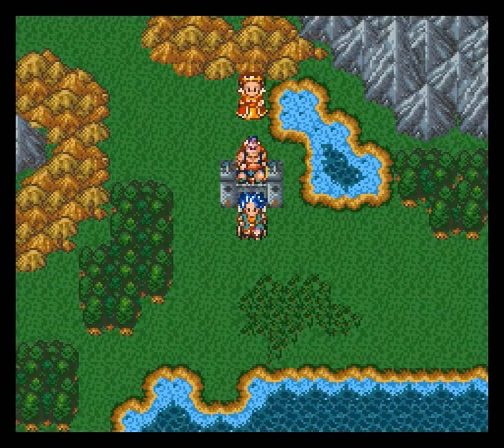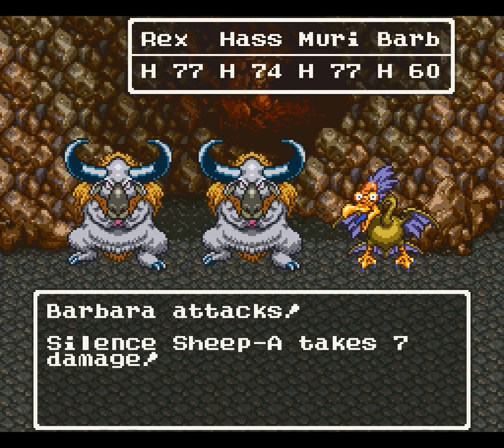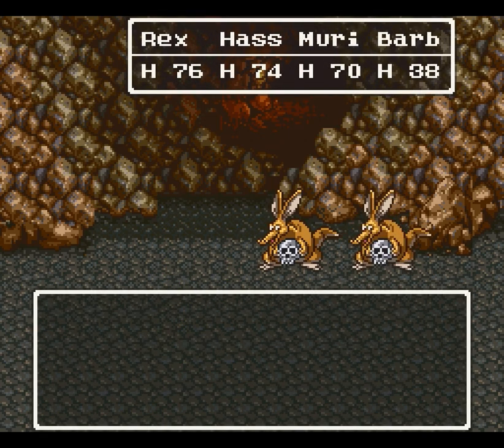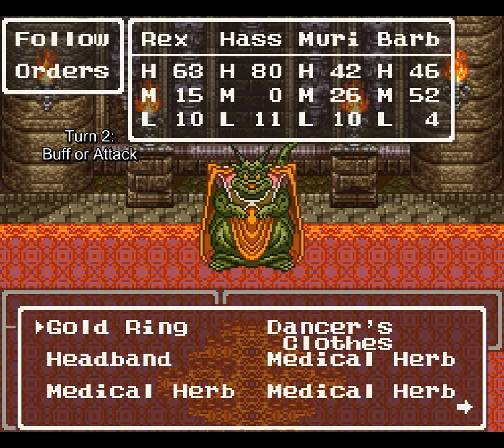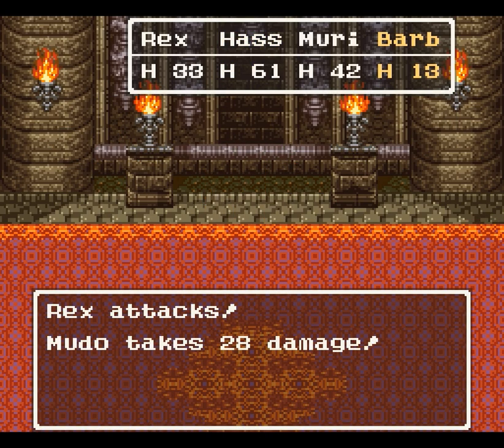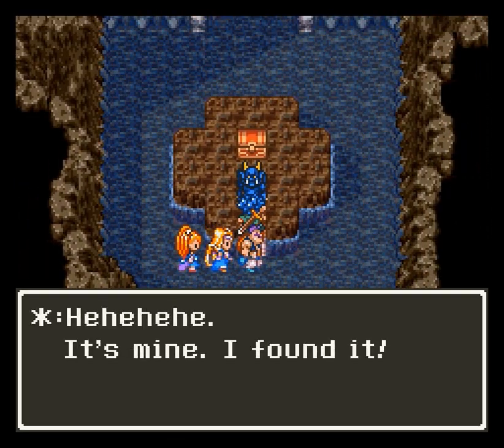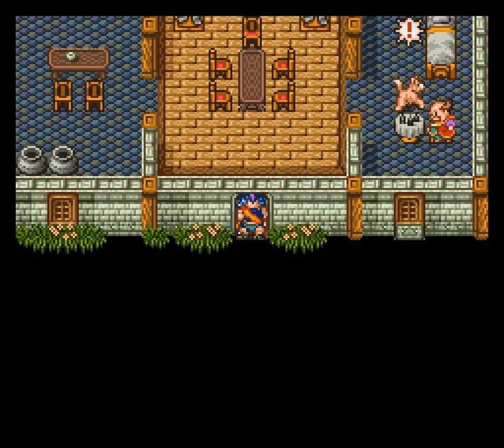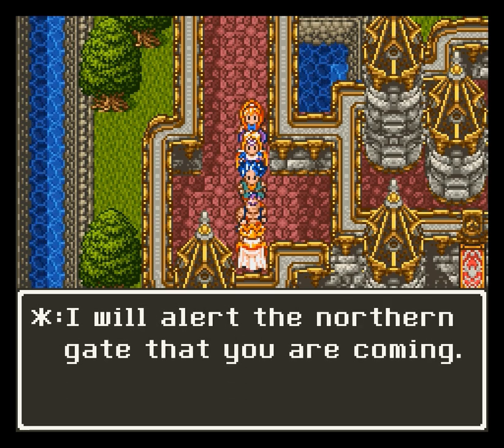Part 6: Dragon Quest VI, 100% Walkthrough - Murdaw (Round 2)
THUMBNAIL ART BY: 「暴天 」
Special thanks for giving me permission to use it :D !!
[Pixiv is basically the Japanese equivalent of Deviant Art]

DEFINITION OF "100%":
1) All 106 Mini Medals
2) Slimopolis & Best-Dressed Contest beaten on the highest settings
3) The post-game boss beaten in 20 Turns or less to unlock the secret ending

ABOUT THE STORY:
These videos gloss over the story, but I made write-ups to cover the highlights, as well as any memorable/important dialogue.

NOTES:
*EQUIP THE AGILITY RING TO MILLY!!*  It gives her a 92% chance of goin before Murdaw!

Also, you don't need to go out of your way for the Seed of Magic.  I just think Rex would really like it for the post-game boss.

ENEMIES I RUN FROM:
1) Two or more Fairy Dragons/Damselflies
2) Two or more Killer Geese/Deadly Dodos
3) All Stone Beasts/Arrghgoyles

MURDAW'S ATTACK PATTERN:
Flame Breath (30-40 Damage to everyone) or Attack → Buff or Attack → Blazemore/Frizzle (52-62 Damage) or Change's Party Tactics → Repeat

FUN FACT ABOUT BARBARA/ASHLYNN:
She has a 30% to every kind of offensive spell, except for the Infernos/Woosh & Zap family of spells.  It doesn't change much, though; You still want to have her at full HP at all times.  It's why I didn't mention it in the video itself.